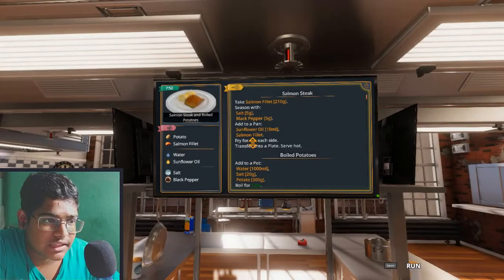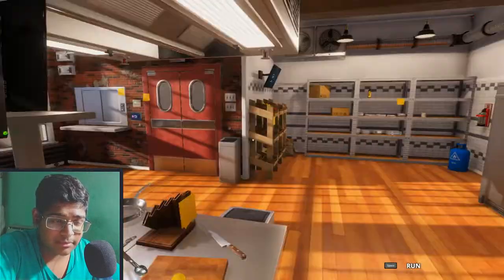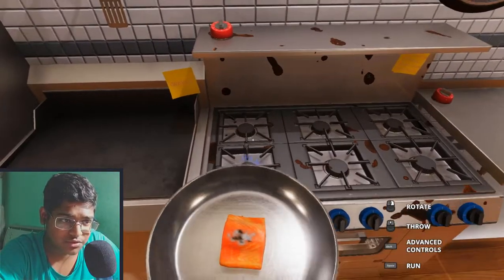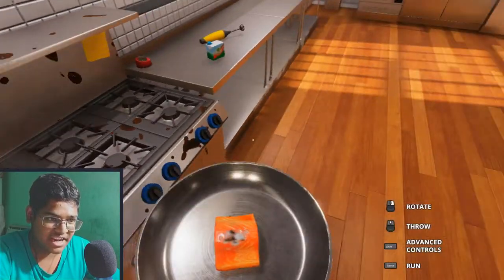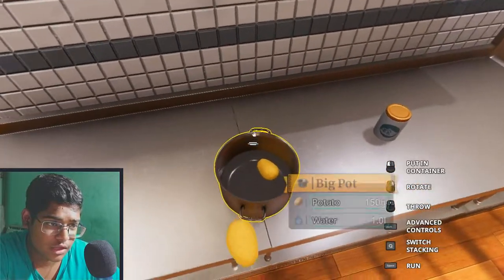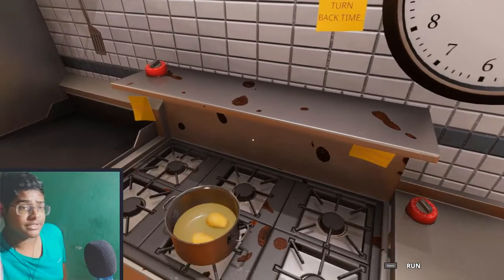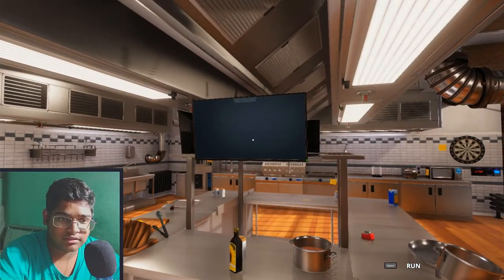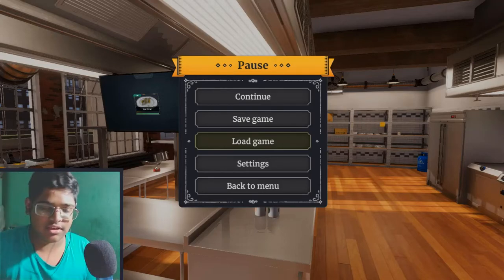I Made Salmon Fillet | Cooking Simulator | Part - 3